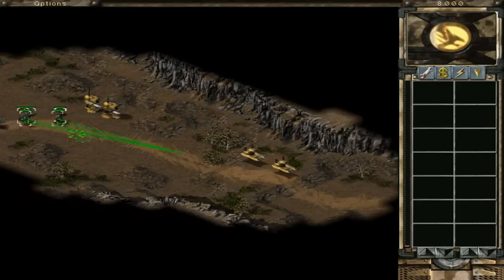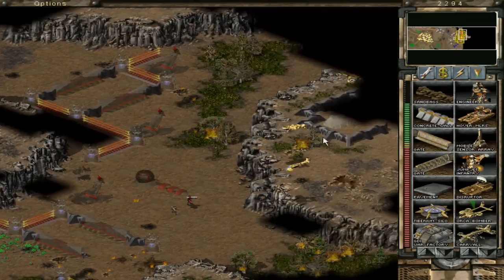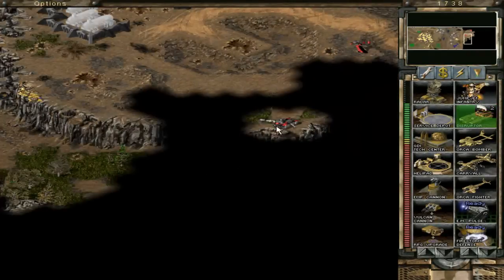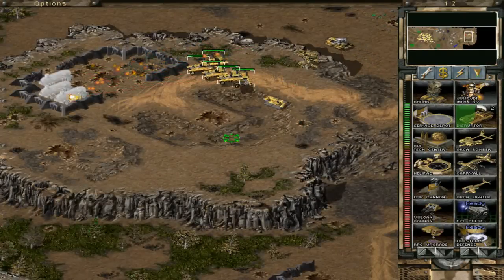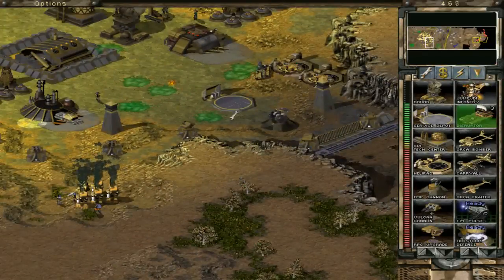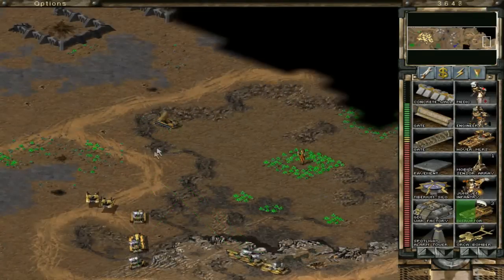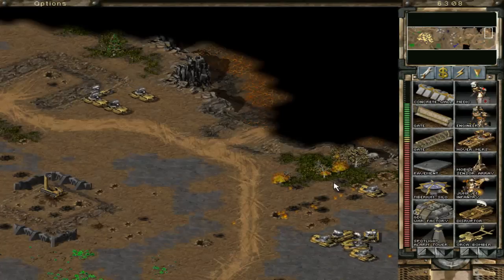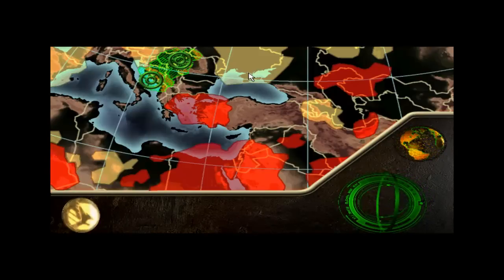Let's Play C&C Tiberian Sun Part 14 - Destroy Chemical Missile Plant